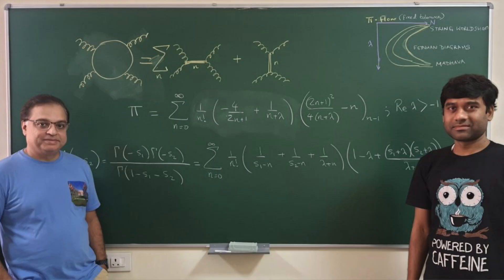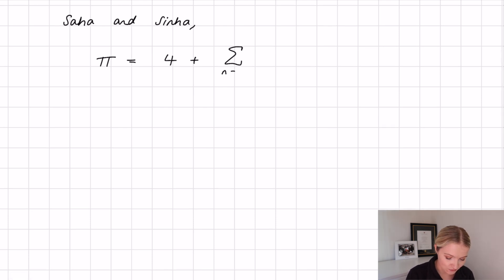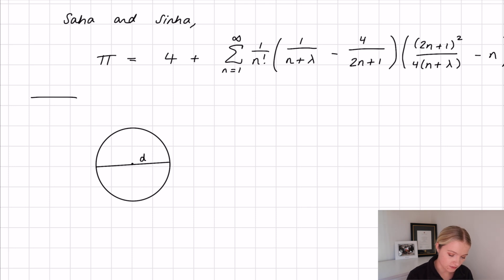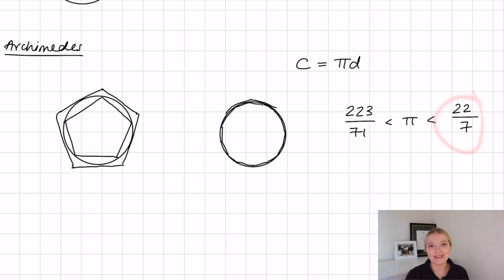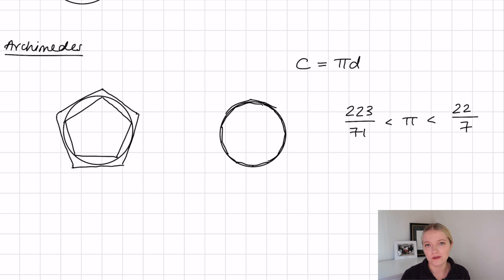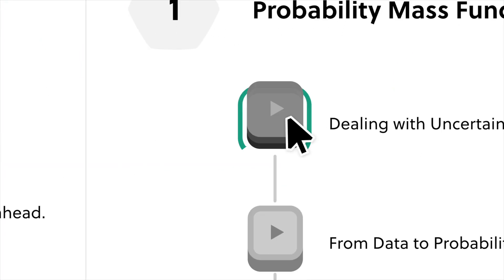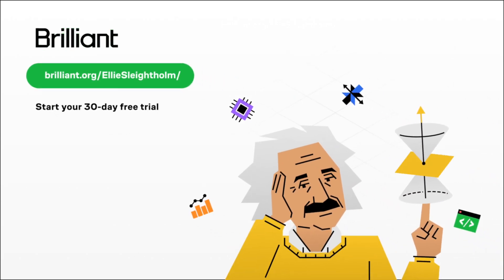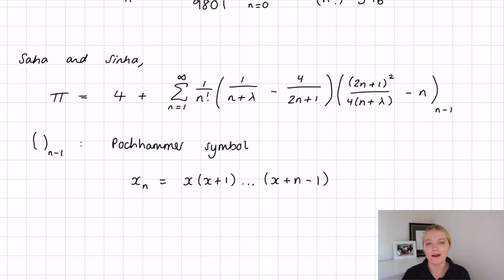Scientists Have Accidentally Discovered a New Formula for Pi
This new formula is something else 😳

Note, at 9:27, the n values should be minus 1 and the expression on the righthandside should be multiplied by 4. What I meant to write was:
n = 1: 4(1 - 1/3) ~= 2.66
n = 2: 4(1 - 1/3 + 1/5) ~= 3.42
n = 3: 4(1 - 1/3 + 1/5 - 1/7) ~= 2.89

For those of you that are new here, hi there 🌞 my name is Ellie and I'm a Part III Mathematics Graduate from the University of Cambridge!

Sources:
[1] Saha, A. P., & Sinha, A. Field Theory Expansions of String Theory Amplitudes. *Physical Review Letters*, 132(22), 221601, 2024.
[2] Berggren, L., Borwein, J., & Borwein, P. Pi: A Source Book (3rd ed.). New York: Springer, 2004.
[3] Gupta, R. C. On the Remainder Term in the Madhava-Leibniz's Series. *Ganita Bharati*, 14(1–4), 68–71, 1992.
[4] Ramanujan, S. Modular Equations and Approximations to π. *Quarterly Journal of Mathematics*, 45, 350–372, 1914.
[5] The Man Who Knew Infinity. Directed by Matt Brown. [Film]. Sony Pictures Classics, 2015.